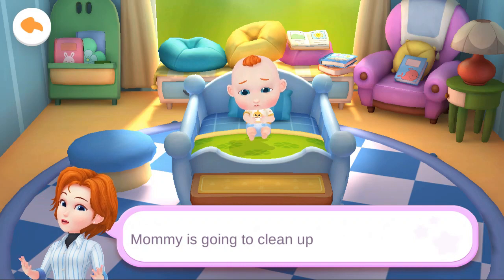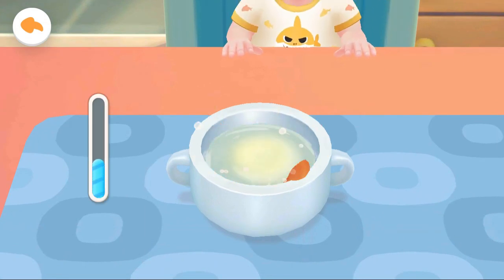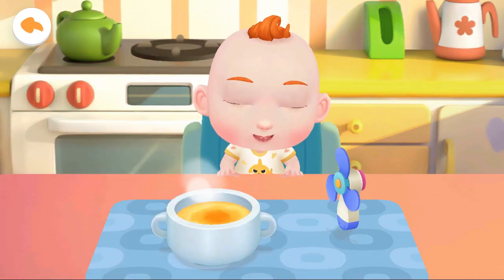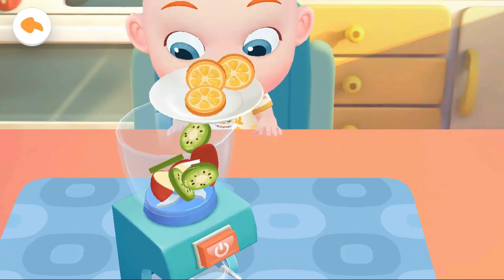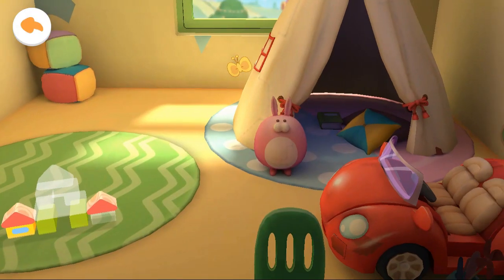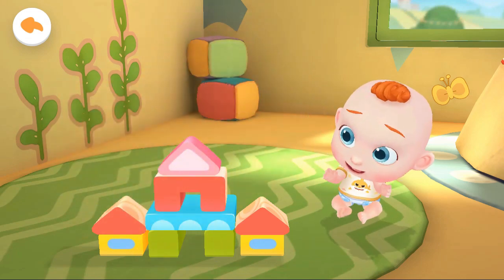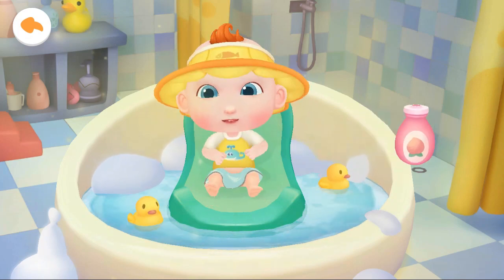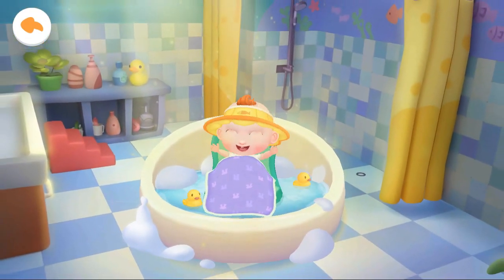TAKING CARE JOJO WHEN MOM CLEANING ROOM